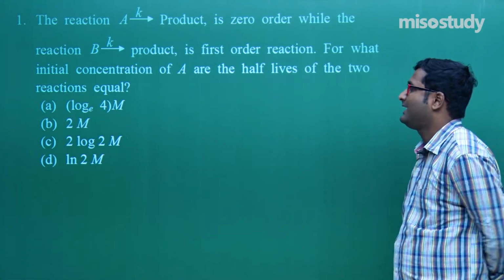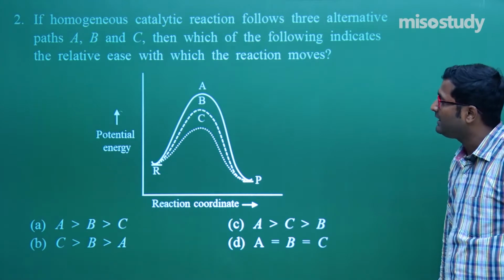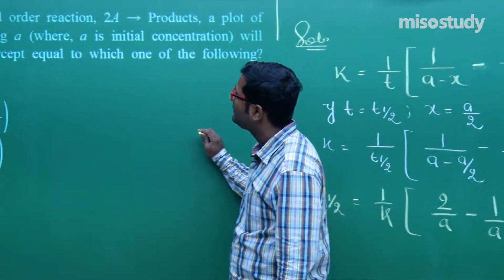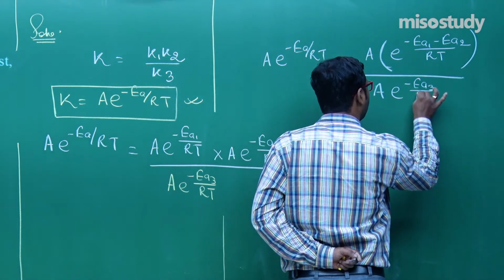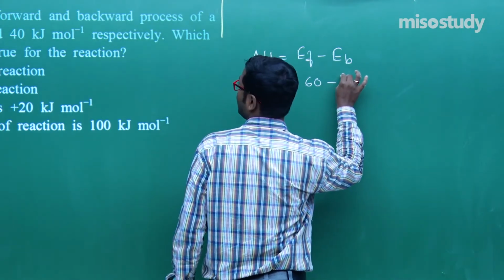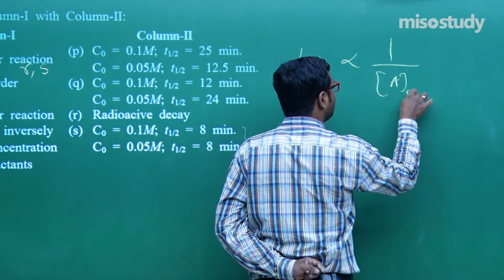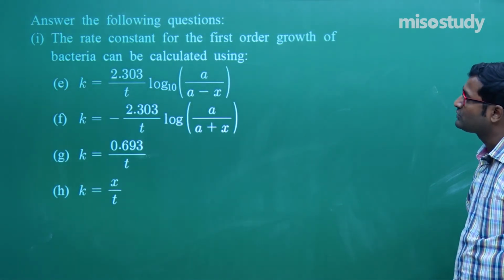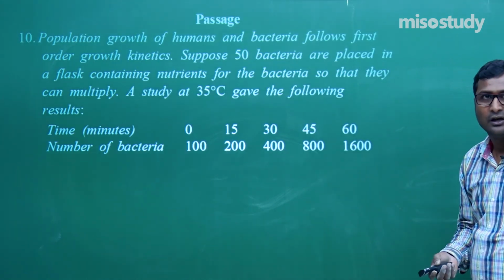JEE Chemistry | 21. Chemical Kinetics | JEE Advanced Pattern Exercise | In English | by Misostudy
1. HD Video Lectures Designed by The Expert Faculties
2. Theory & Problem-solving Lectures of Full Syllabus
3. Chapter-wise Exam Pattern Question Exercise (Sample Question Papers)
4. Chapter-wise PDF e-Books
5. Chapter-wise Online Test
6. 24X7 Doubt Clearing
7. Hard Disk / Pen Drive / SD Card Courses (No Internet required)
8. 24X7 Online Streaming Course
9. Lecture Download Support for Android and iOS